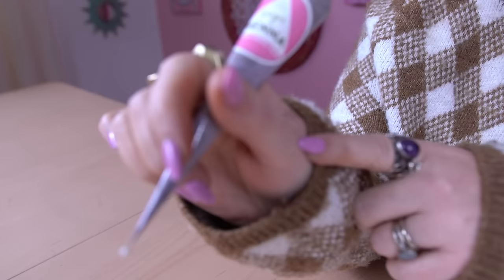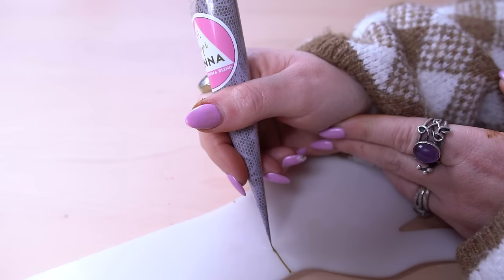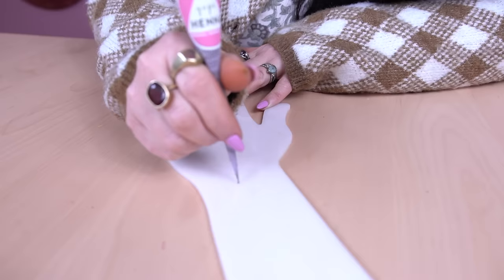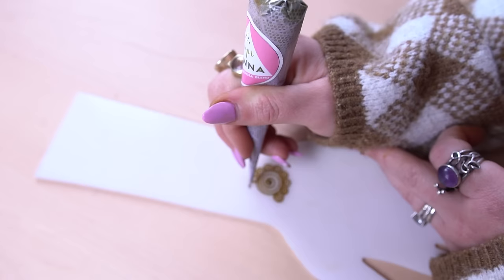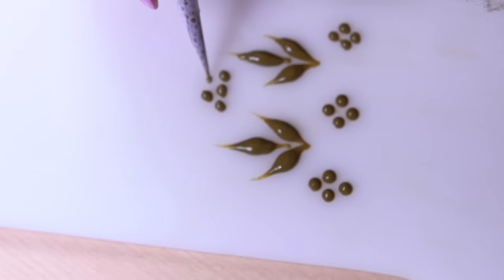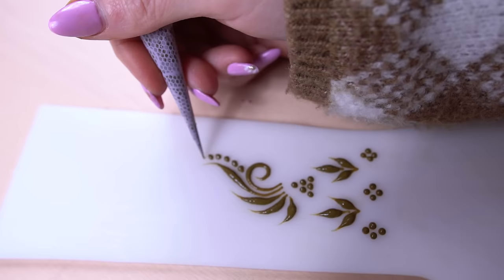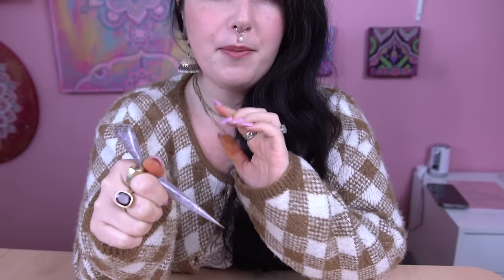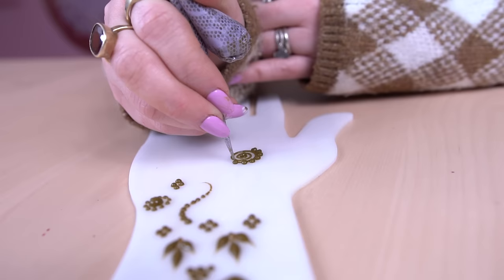How I Hold A Henna Cone 🌿 A Beginner Henna Tutorial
Here is a video showing you how to hold a henna cone! This is how I like to hold mine but only by consistent practice will you be able to find the perfect positioning for you.

Hopefully these tips and visuals will be useful for you! This video is great for those who are just beginning to learn henna artistry. Also note that cone sizes and shapes can vary so this is how I like to hold my henna cones that I make myself. 🙌

☆Purchase henna supplies (USA only, but working on getting international set up soon):

☆Henna related supplies and products☆

Camera:
Sony a7s ii
Tripod:
Editing Software:
Adobe Premiere